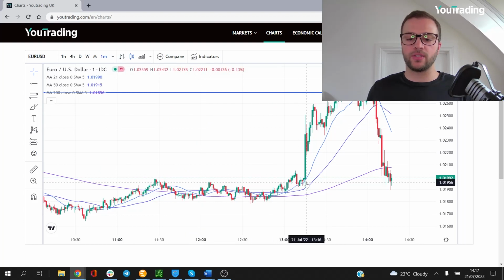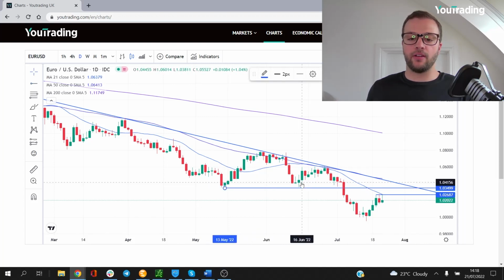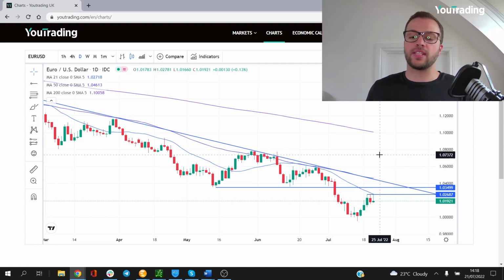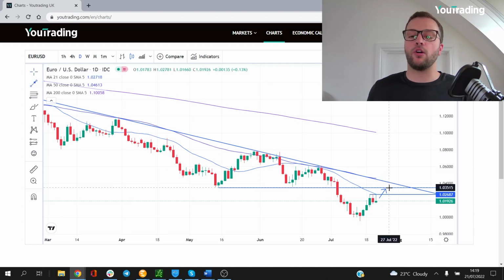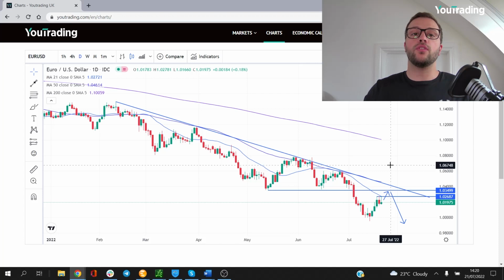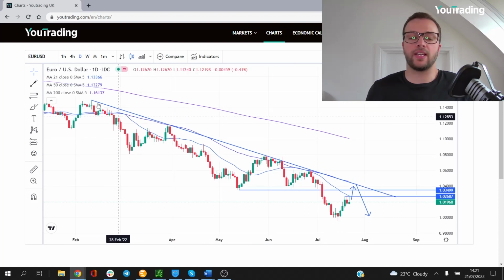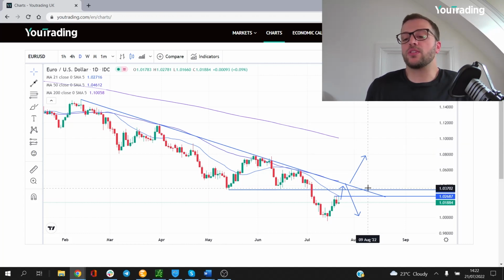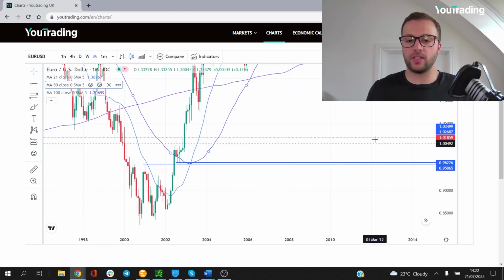Trade Idea: Sell EUR/USD Rallies Into 1.0350-1.0450 Area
EUR/USD may rally to fresh weekly highs above 1.0300 given the ECB just implemented surprised with a larger than expected 50 bps rate hike refused to take further large rate hikes of the table for upcoming meetings, and given Russian gas flows just resumed, easing energy crisis fears. But the ECB's slower approach to tightening and the vulnerable Eurozone economy suggests EUR/USD rallies may continue being sold.